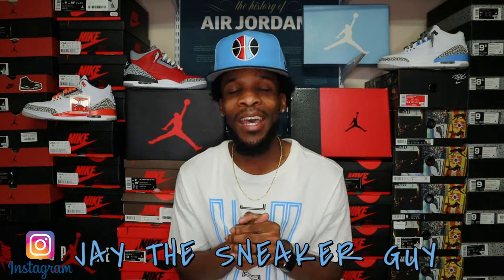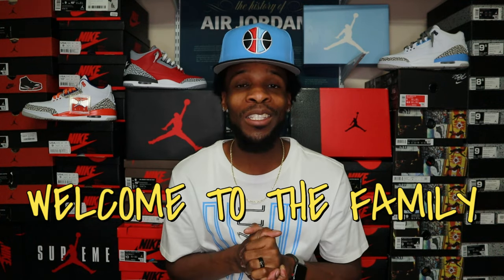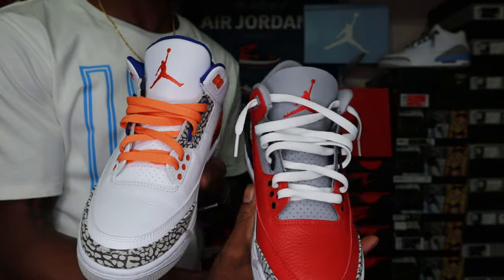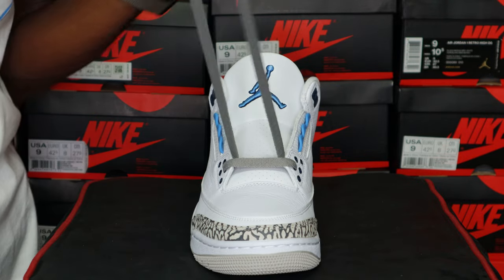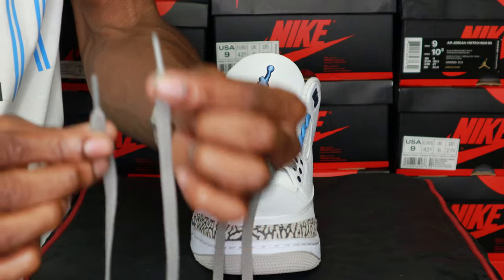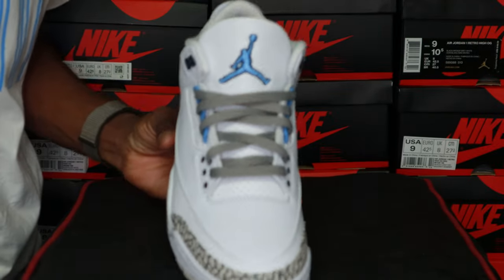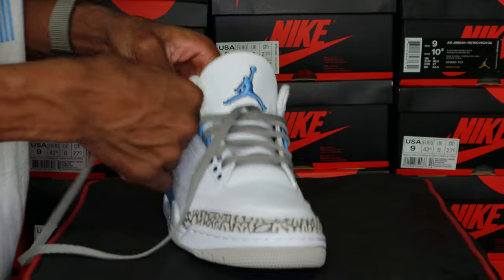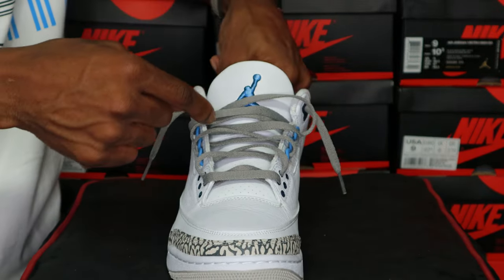HOW "I" LACE MY JORDAN 3's W/ ON FEET!!